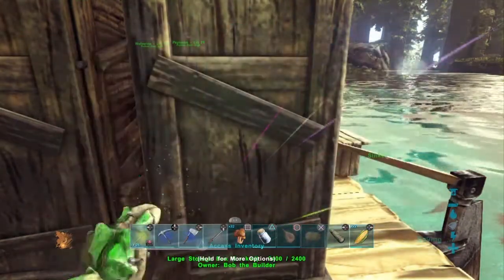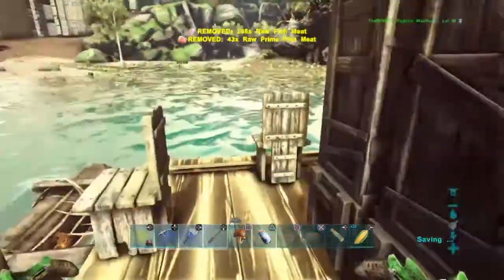Ark Survival Evolved "Fishing with Friends"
I decided to do a video on just fishing because it's pretty fun to catch fish on Ark.  Hope you check it out and leave some feedback.